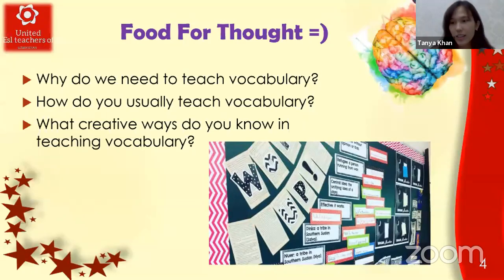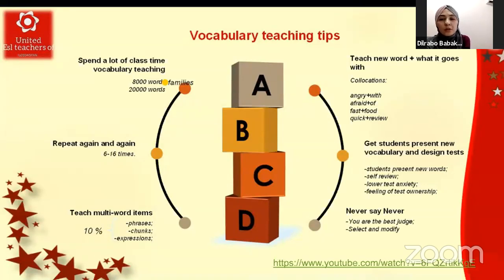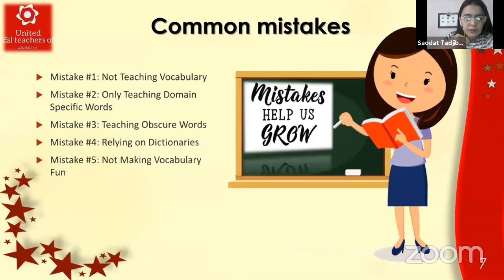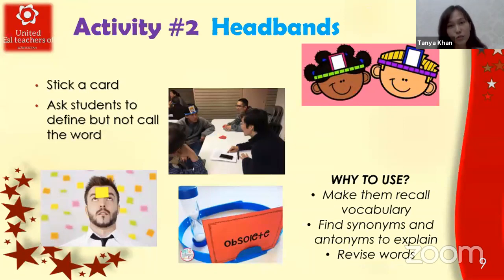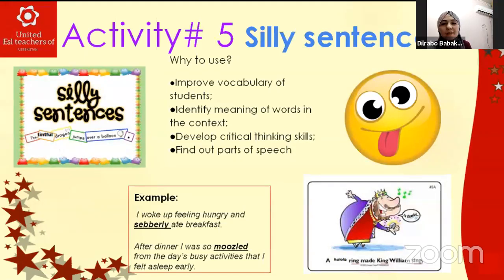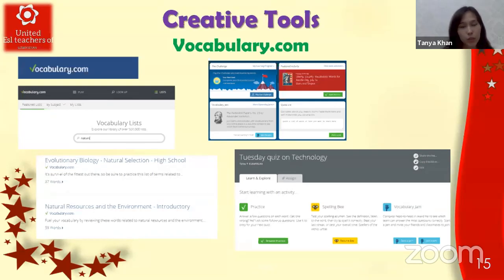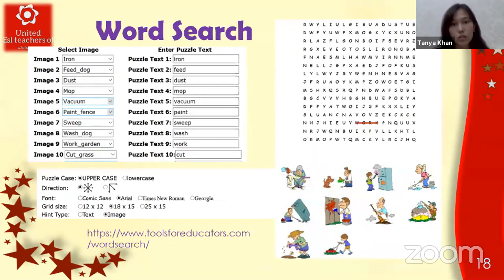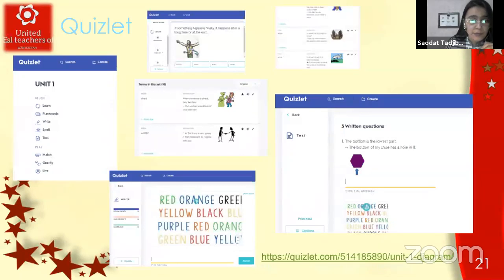Day 8 "Teaching Vocabulary Creatively"